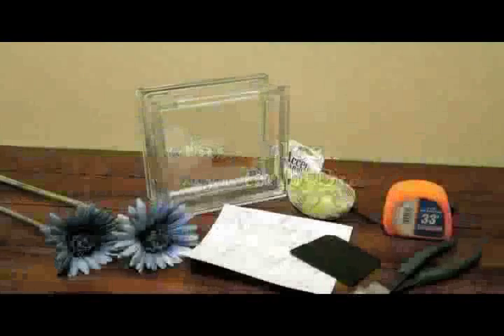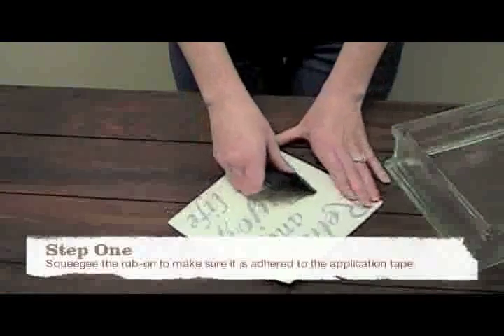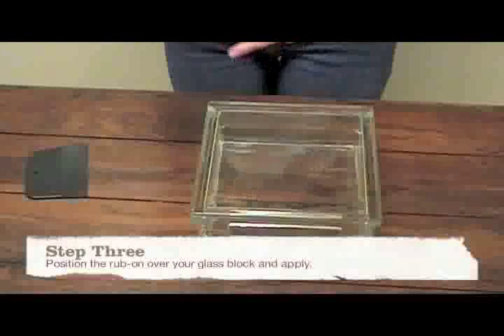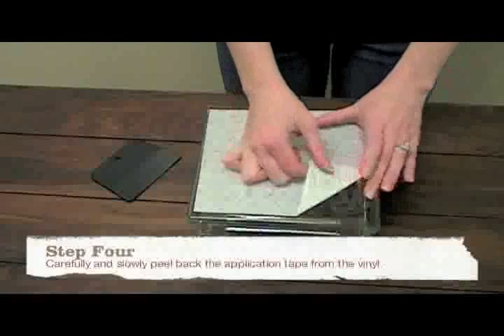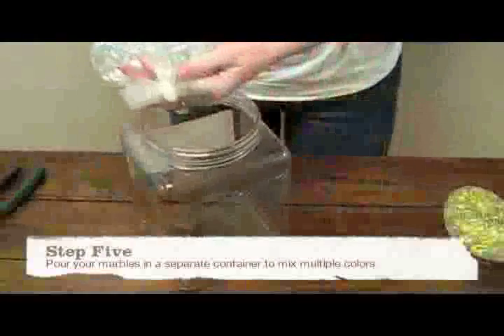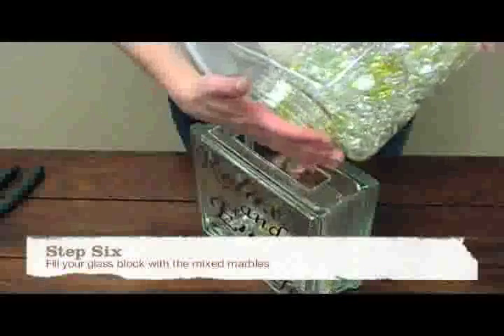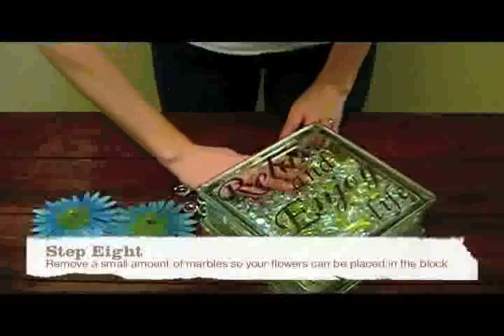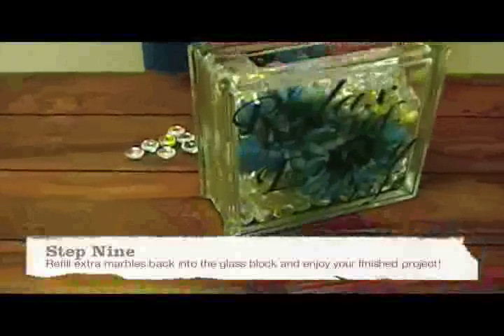Crafts Direct Glass Block Vinyl Rub-On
Craft project idea using Vinyl Rub-ons. For more free project ideas visit us online at CraftsDirect.com!